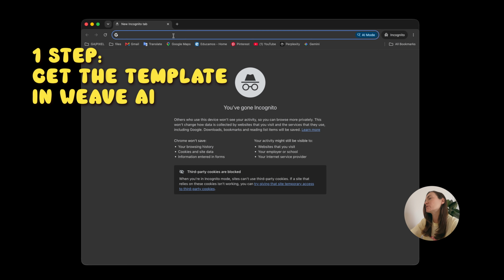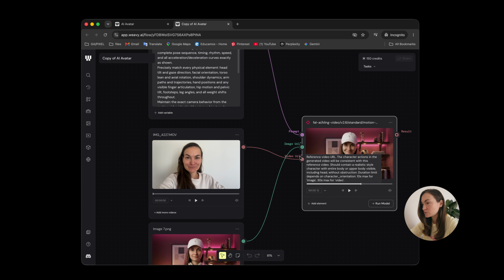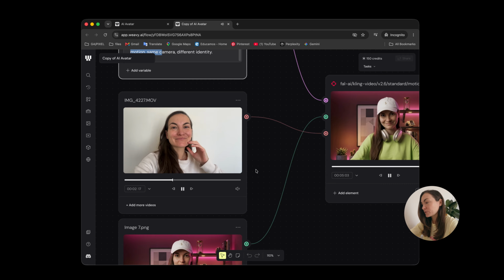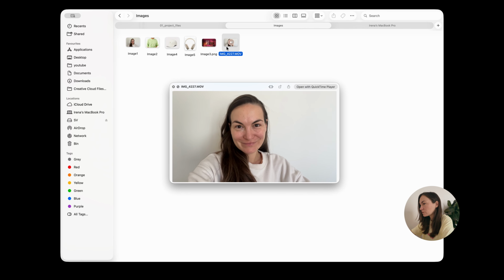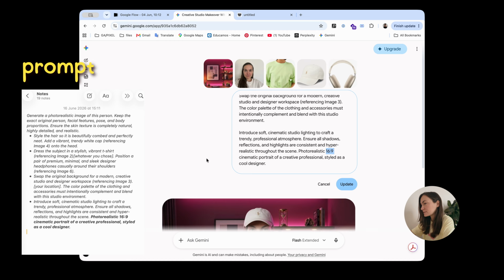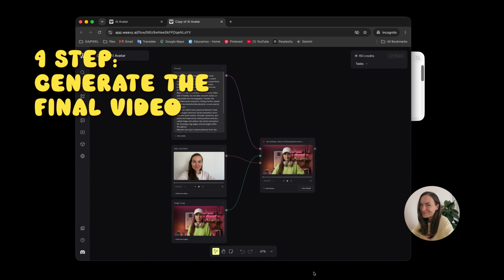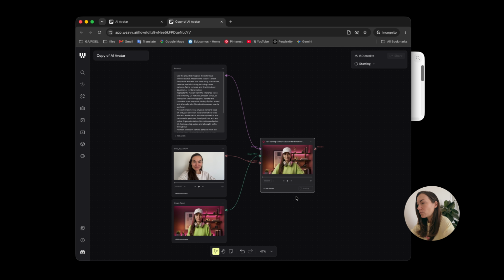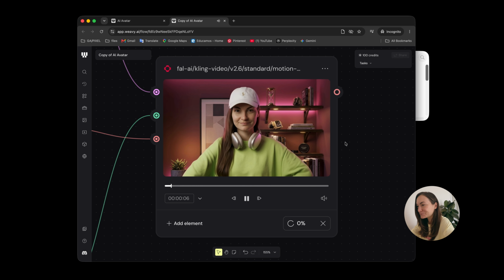How to create AI avatar that looks like you in Weave (Nano Banana Pro + Kling, Full Workflow)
Learn how to create your own AI avatar completely free, no subscription needed. In this tutorial I'll show you step by step how to use Weave, Kling AI, and Nano Banana Pro to replace your outfit and background with AI while keeping your real face and movement.

Chapters:
00:00 Create your custom AI avatar - Free
01:02 Free credits in Weave, grabbing the template
04:19 Film your phone video
04:54 Generate your image in Gemini
08:26 Generate the final video in Kling
11:30 The part nobody talks about
13:37 Outro